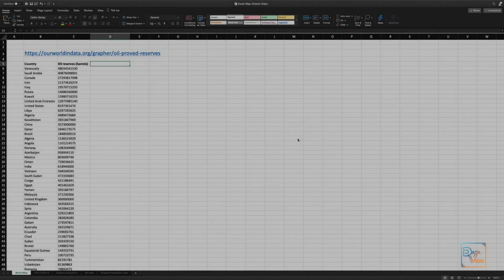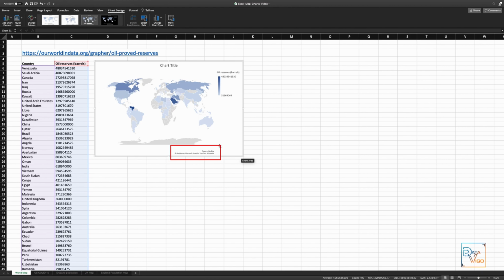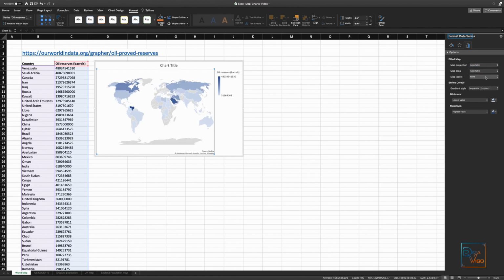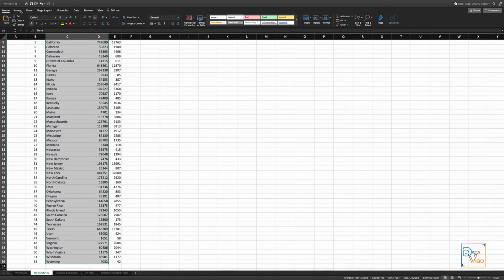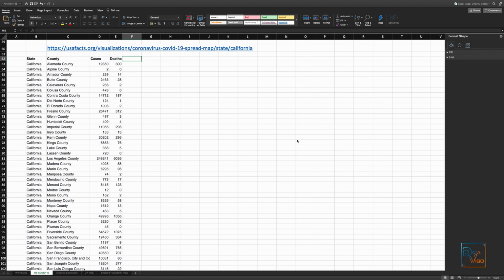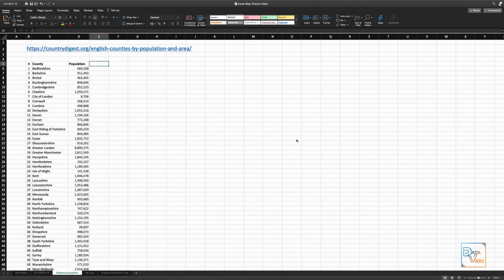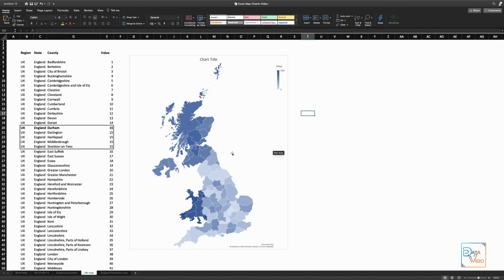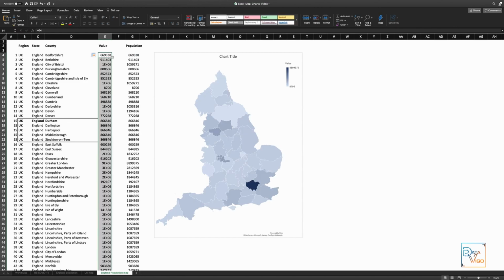How to Create Map Charts in Excel 365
The most ideal way to visualise geographically distributed data is by using
Map Charts. In this video, you will learn how to create Map Charts in Microsoft Excel. This useful and user-friendly feature will be comprehensively reviewed in 3 simple step-by-step examples.

Timestamps:
0:41 First Example: World Map
2:42 Second Example: USA Map
4:26 Third Example: UK Map

About DataVigo:
Our aim in this channel is to provide you top level training in Data Science and Data Analytics subjects. Whether you are a beginner or would like to sharpen your skills, this channel offers practice based tutorials in a variety of topics such as Python Programming, Machine Learning, Data Extraction, Data Visualisation, and Advanced Excel.